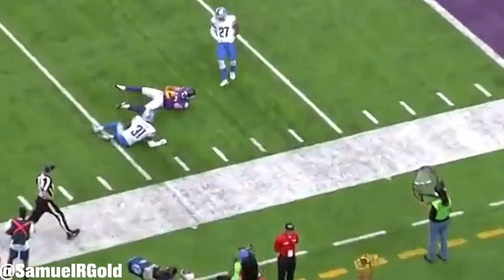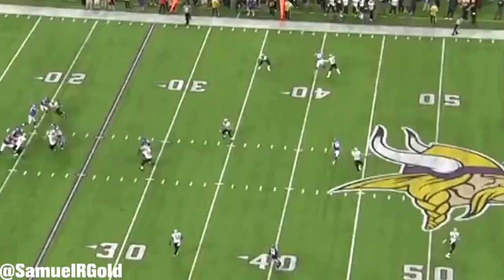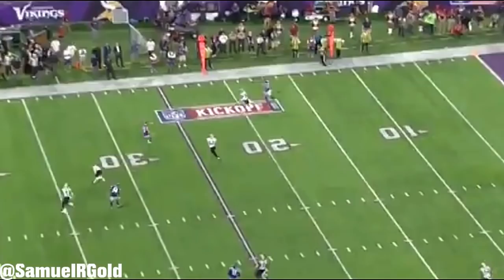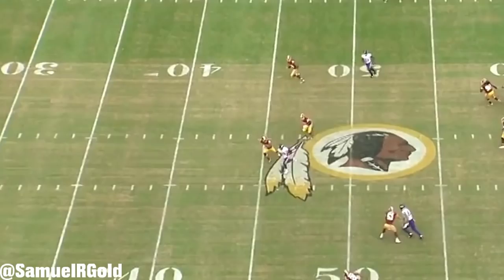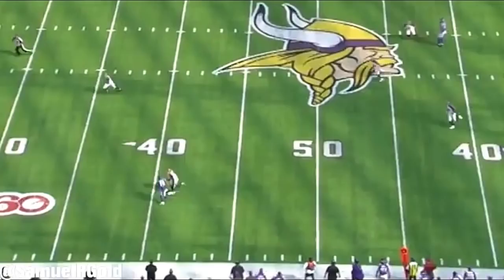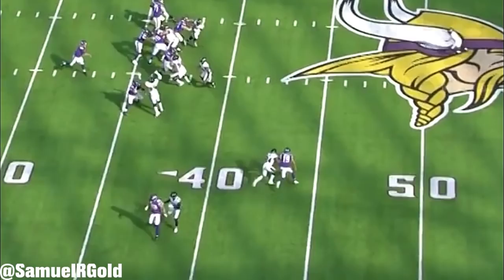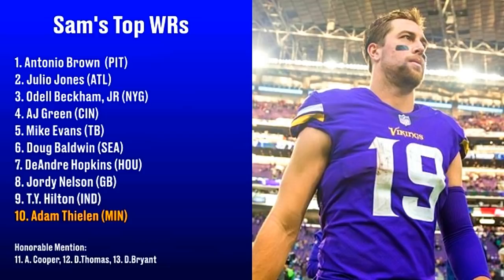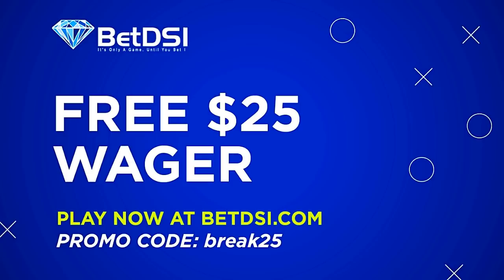Film Room: How Adam Thielen became a top wide receiver (NFL Breakdowns Ep 98)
Adam Thielen is one of my favorite wide receivers in the NFL. While he's a fantastic route runner, what really impressed me the most was his ability to adjust, track, and catch the off schedule throws by his quarterbacks. Additionally, his versatility makes him so valuable. In this video breakdown, I tracked over 200 plays to discuss the general trends of how he lined up and what his best routes were. Based on how he's used, I think it's going to be very hard for many teams to stop him.